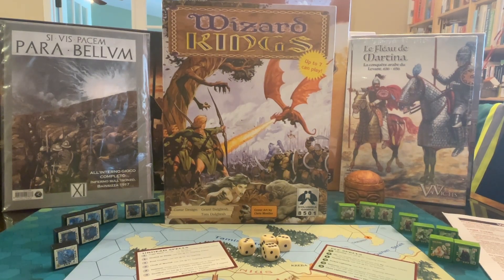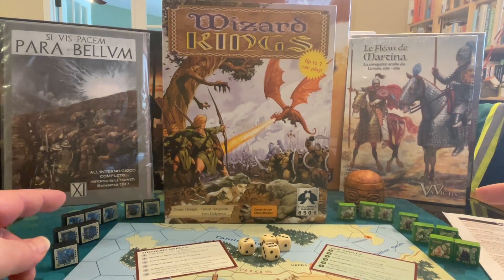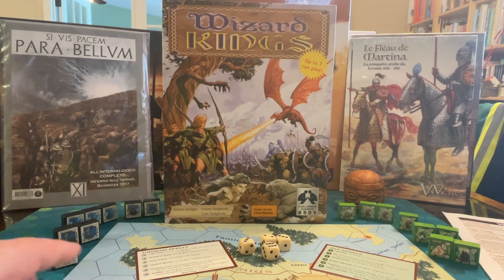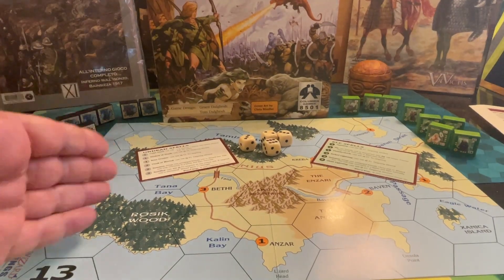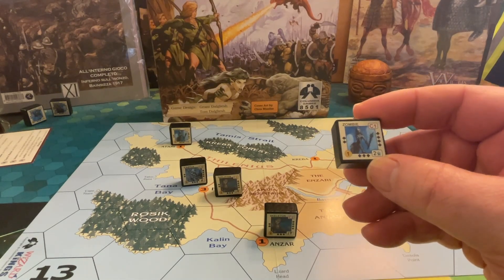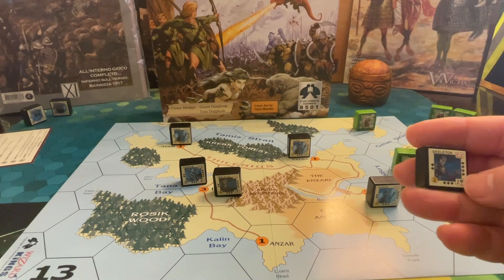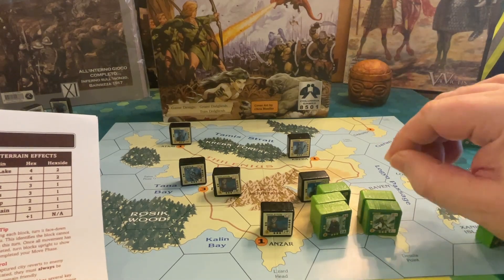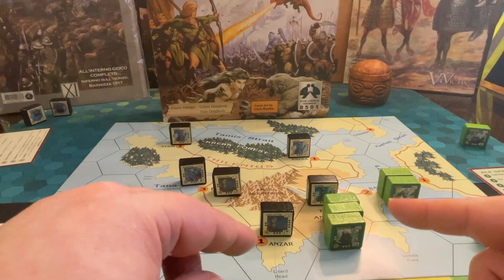Wizard Kings - How To Play and Playthrough Part 1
Meandering Mike in the Man Cave of Madness shows you how to play Wizard Kings using a solitaire scenario called Island of the Dead which pits the Elves vs the Undead.